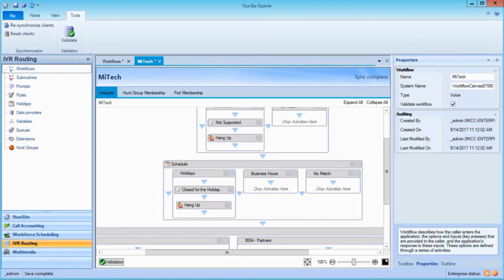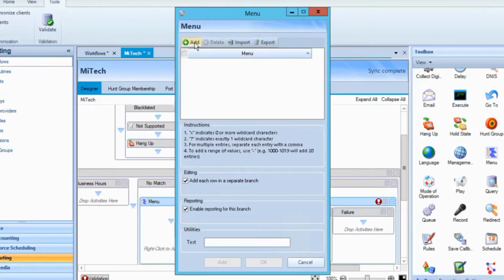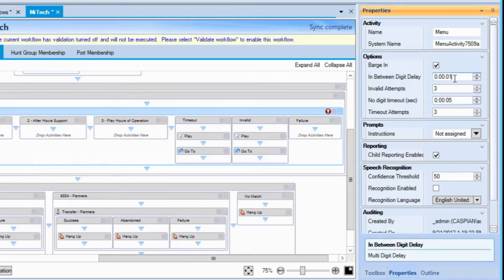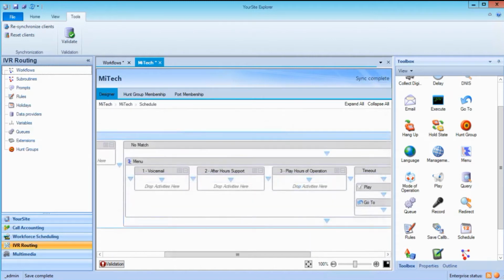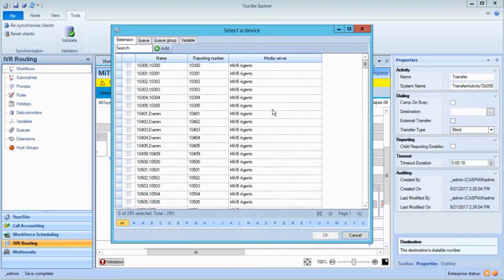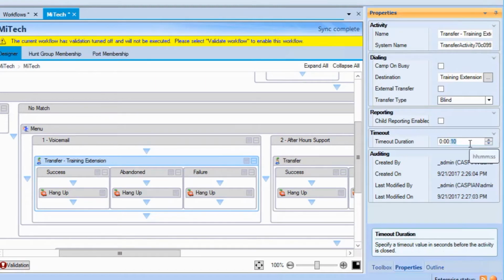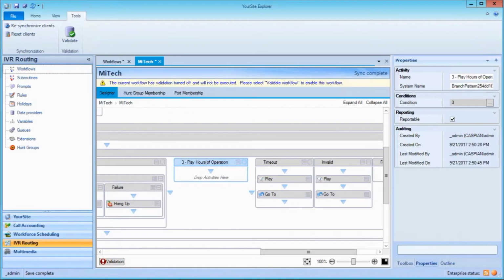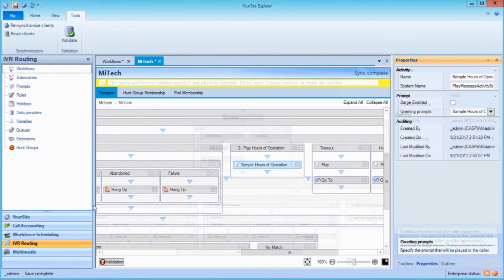MiContact Center Business: How to Add IVR Actions in Your Workflows: MiVoice Business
In previous quick learning videos, we learned that IVR Routing activities can either be an action or a condition. Actions are actual events within the system such as transfers or menus. Whereas Conditions are the basis upon which an action will be implemented. In this video, we are going to get a closer look at some of the more common actions or events used in the IVR system, - Menu, Transfer and Play.